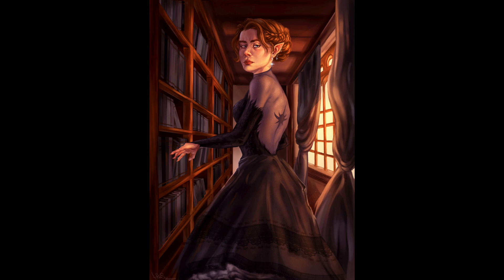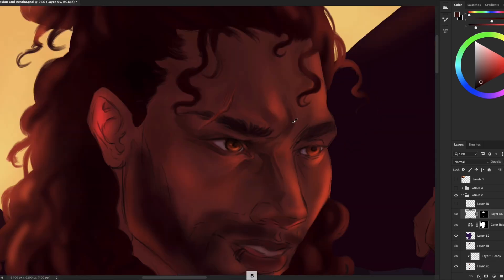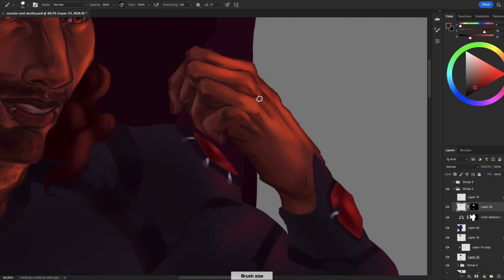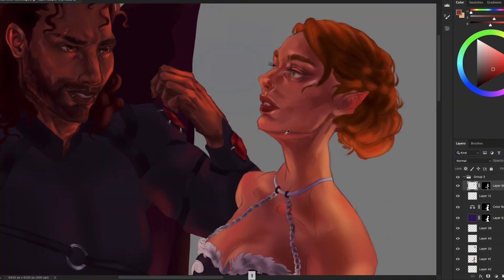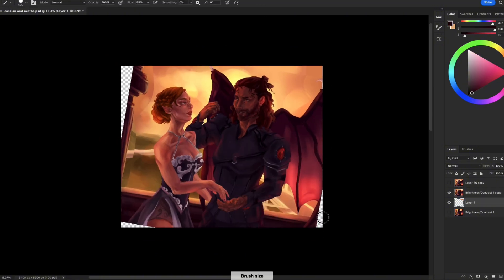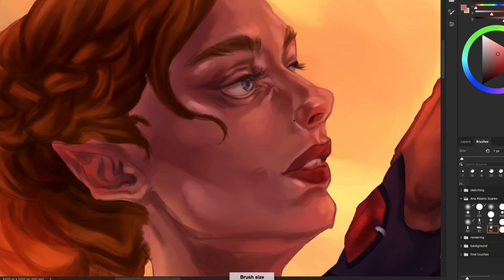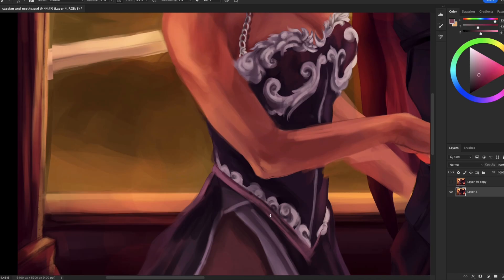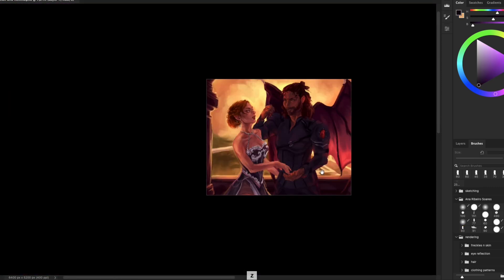The truth about rendering… ♡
♡ Hello guys! In this video I am going to reveal the truth about rendering… and help you guys through it!

I do study with me videos and art commentary videos!

♡ Reminding you that my commissions are open! And thank you for your support!

♡time stamps♡

00:00 - intro
00:53 - the truth about rendering
02:48 - rendering is only the 10%
03:47 - no rendering tutorials…
05:13 - believe that you can do it
06:45 - making mistakes
08:00 - think about the materials
09:58 -layer talk
11:35 - adding little details
13:16 - don't forget to study!
14:47 - don't rush it!
15:50 - did you like it?
17:21 - rendering is just cleaning up the piece...